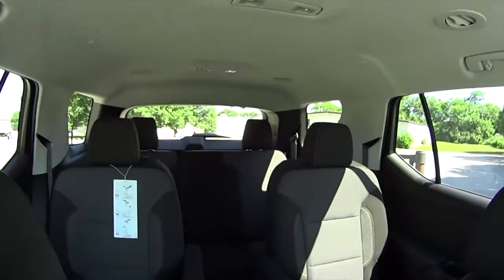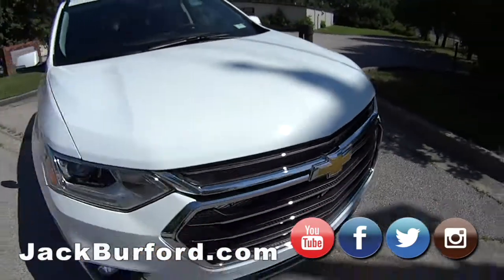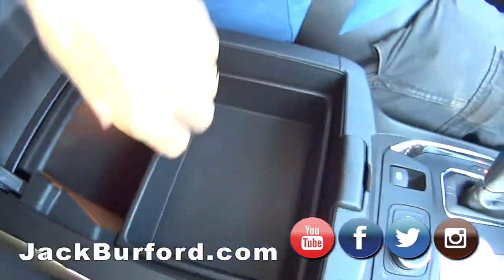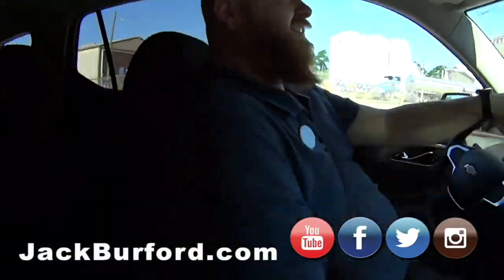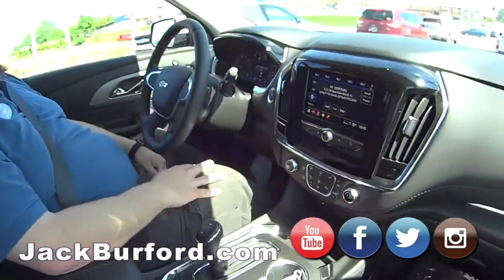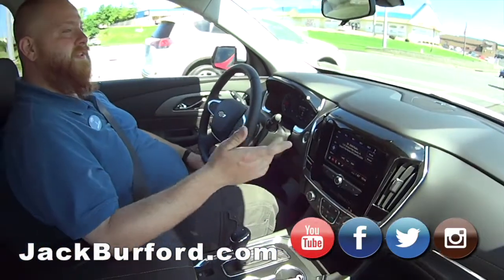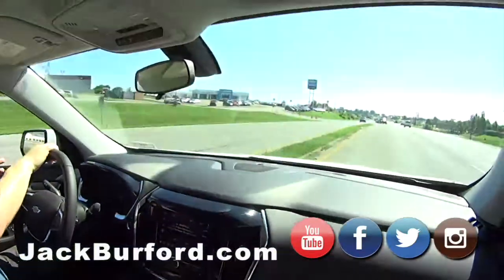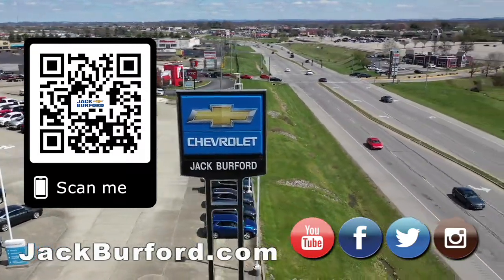2020 Chevy Traverse test Drive July 14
2020 Chevy Traverse walkaround July 14 - Look at our Chevy Traverses now here on our chevytraverse